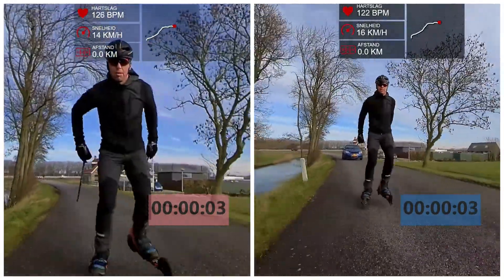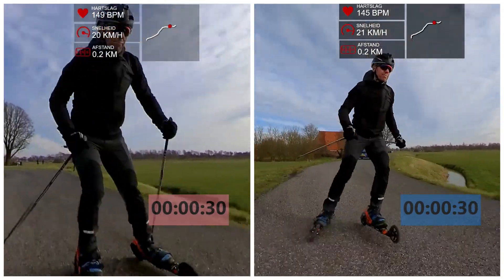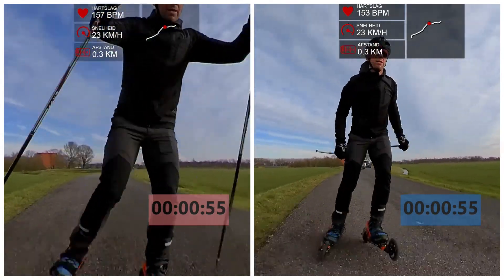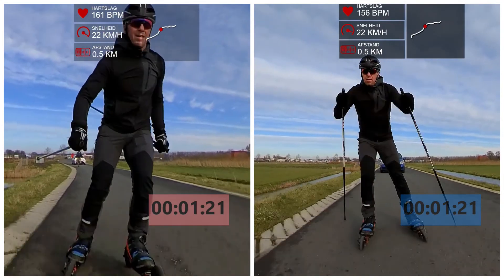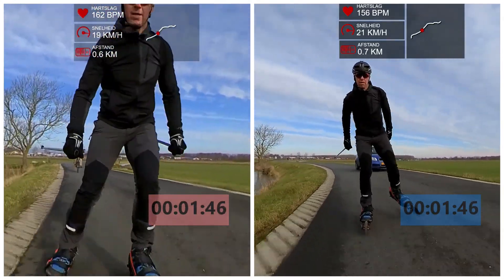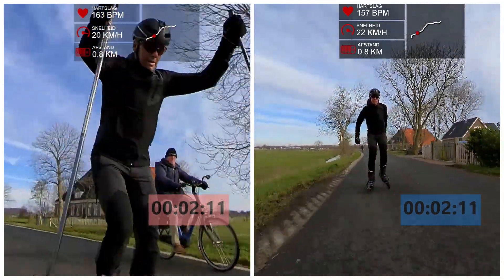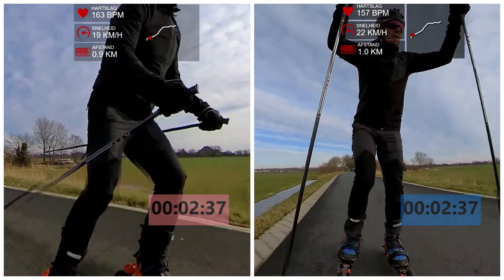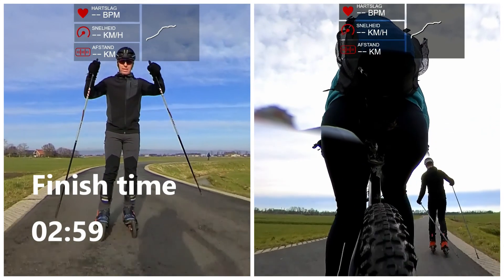Skike V8 Tour - speed contest between pneumatic and PU speed wheels|| which is faster?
In this video I do a speed contest between the pneumatic Skike wheels and the PU speed wheels of the Skike V8 Tour.
I hope you enjoy this video which I shot with the Insta360 One R camera.
Thanks!